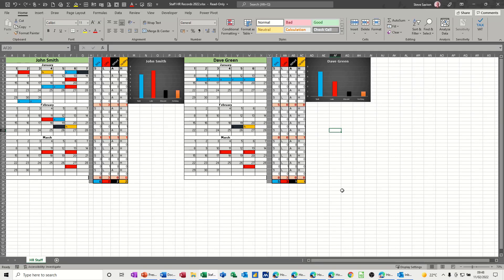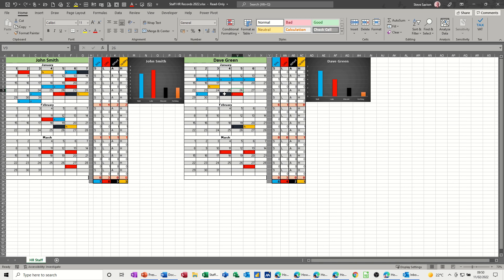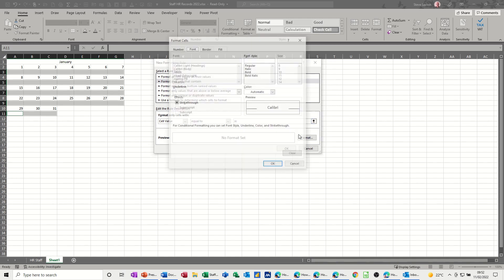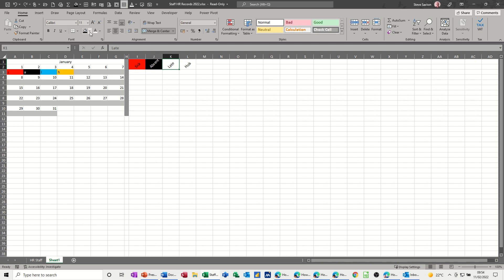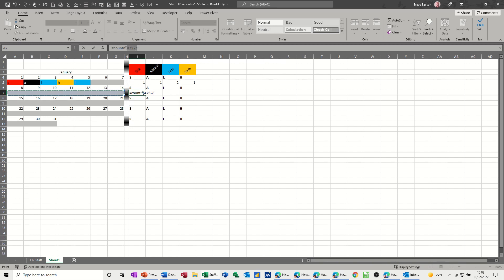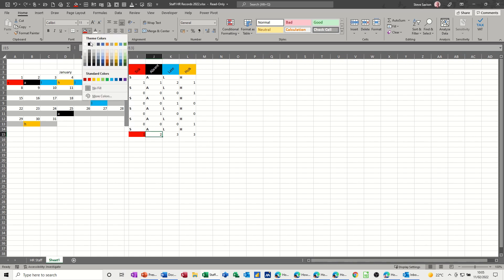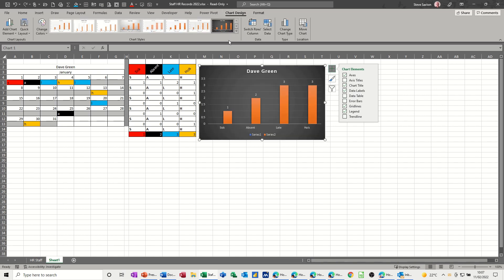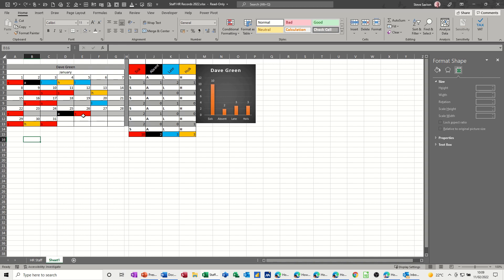Excel: Ultimate HR Tracker for Sickness & Lateness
Say goodbye to employee attendance issues forever with the most efficient Excel HR Tracker you'll ever use! This is a Microsoft Excel tutorial covering, how to create a HR tracker, conditional formatting, Countif function and charts. The tutor starts off by explaining how the tracker works. Once the explanation is completed the tutor starts to recreate an example of the tracker. The days of the month are typed out with an area for the HR data to be entered below each day. The tutorial demonstrates four options for the tracker, late, sick, absent, and hols. Each element displays a different colour when entered. The second part of the video covers how to analyse the data using the CountIF function. The whole month is summarised and represented in a chart. Great tool for tracking sickness, lateness, absent days and holidays.

Most popular video at the moment: Spill error